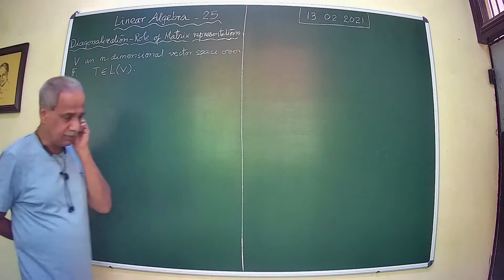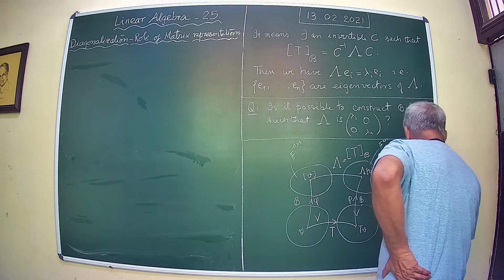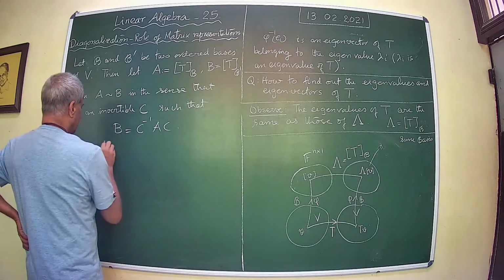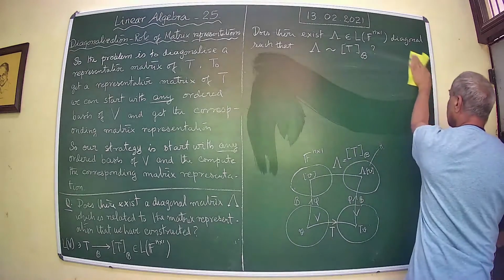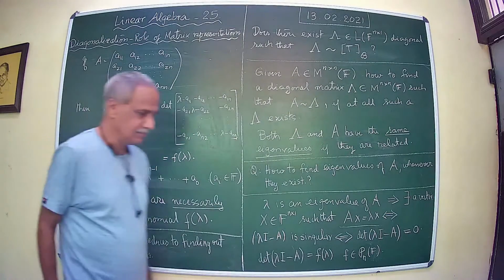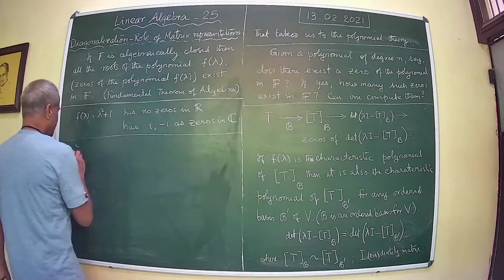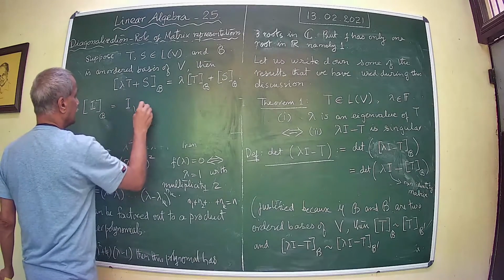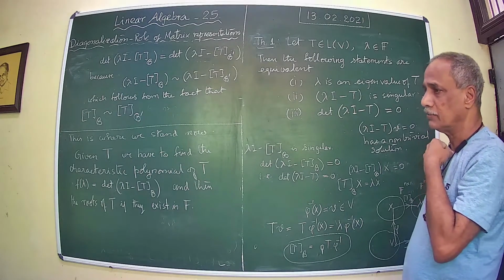Linear Algebra 25 - Diagonalisation - Role of Matrix Representations